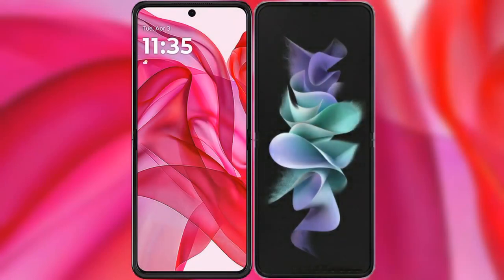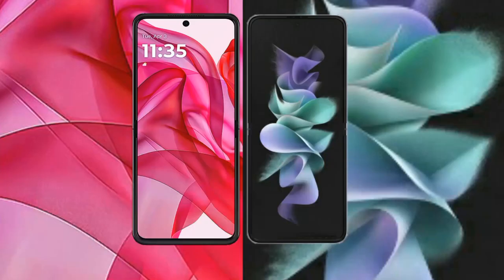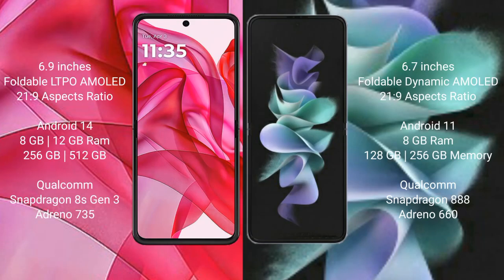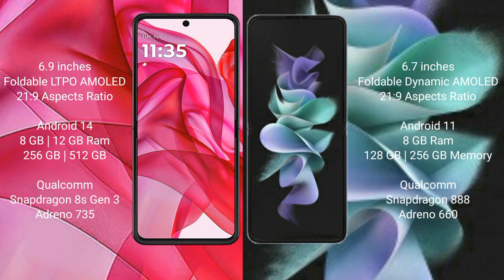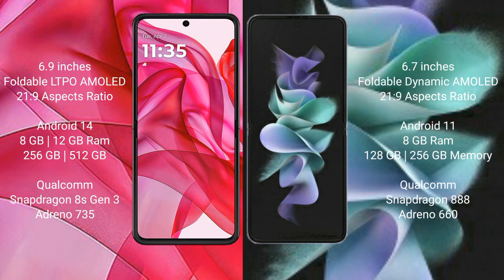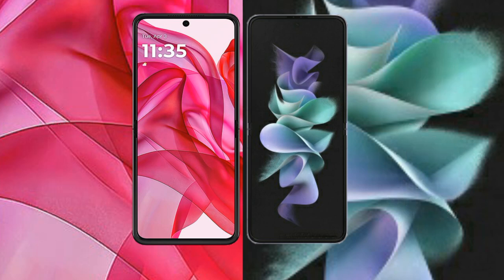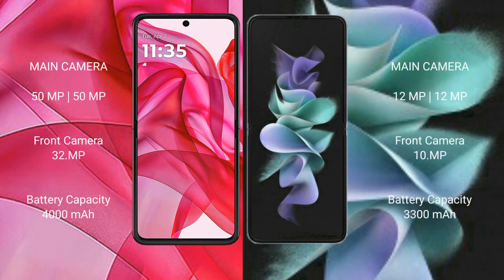Motorola Razr 50 Ultra vs Samsung Galaxy Z Flip 3 Review